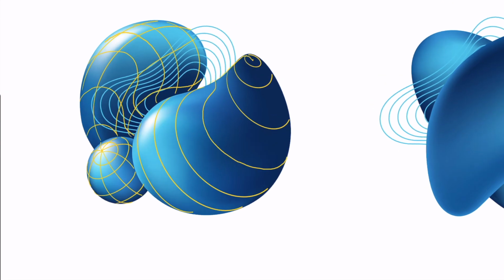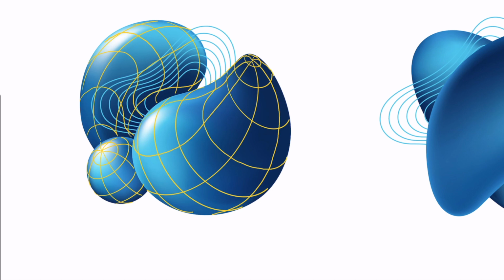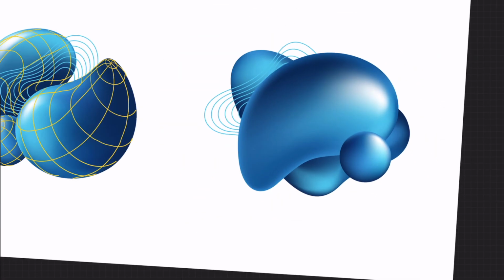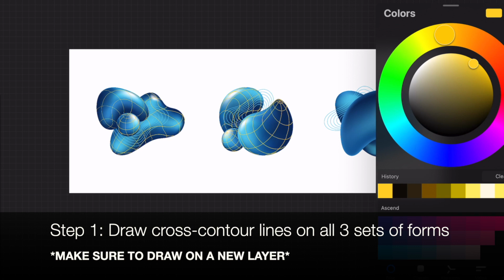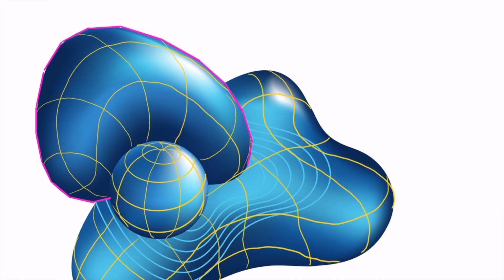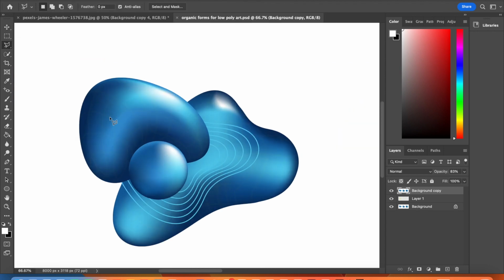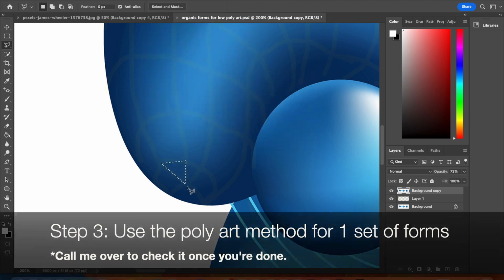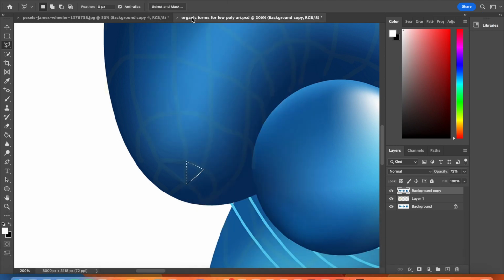Low Poly Art - Organic Forms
Image by pch.vector on Freepik